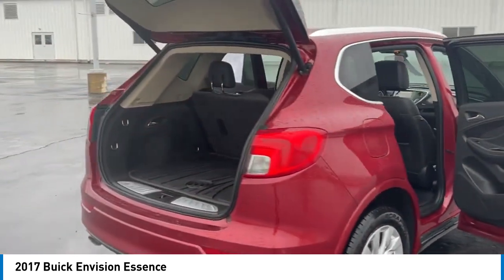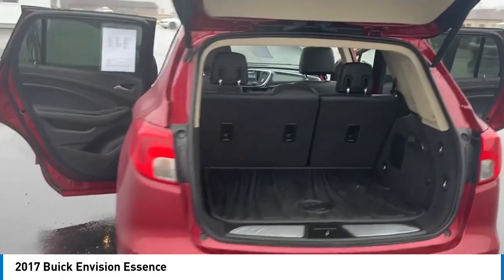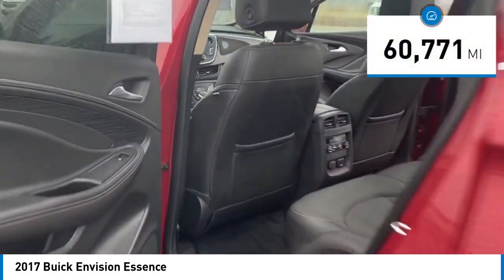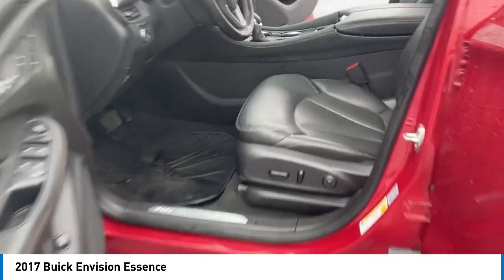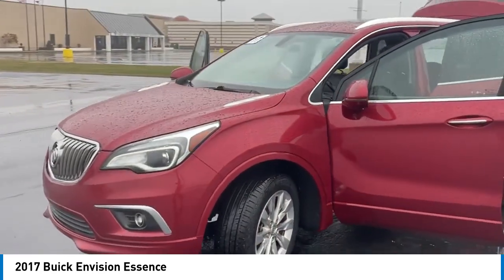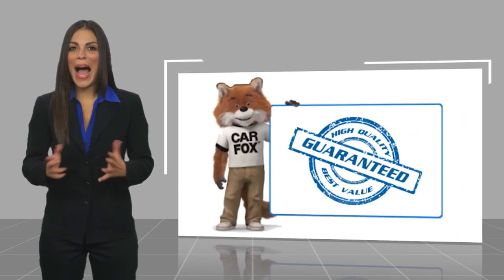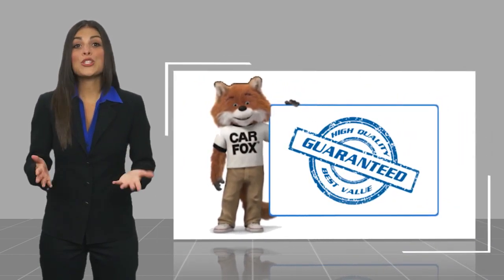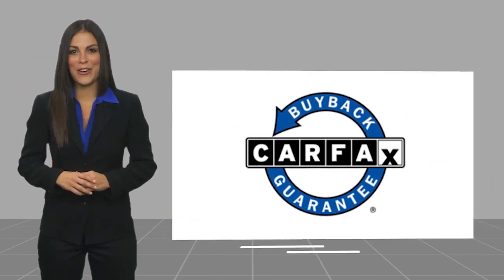2017 Buick Envision TP9499A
2017 Buick Envision 2.5L 4-Cylinder DGI DOHC VVT Essence Chili Red Metallic 22/29 City/Highway MPG Awards:br  * 2017 IIHS Top Safety Pick+ with optional front crash prevention and specific headlights   * 2017 IIHS Top Safety Pick+ with optional front crash prevention   * 2017 KBB.com Brand Image Awards Reviews:br  * Manageable size makes it easy to drive and maneuver; the cabin is as quiet inside as premium luxury SUVs; you get a lot of features for the money. Source: Edmunds